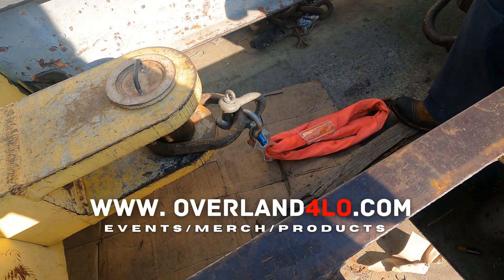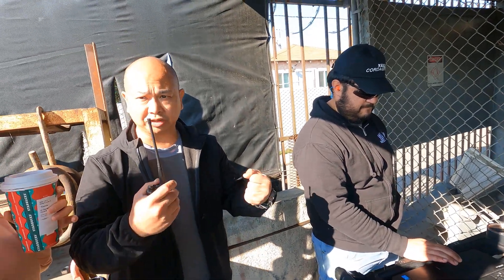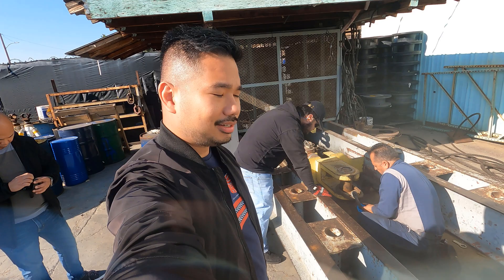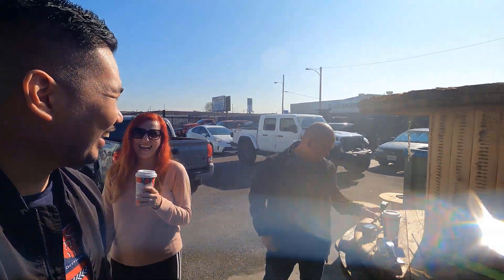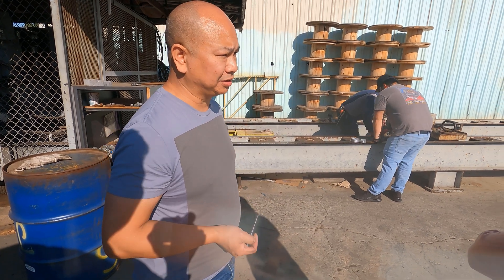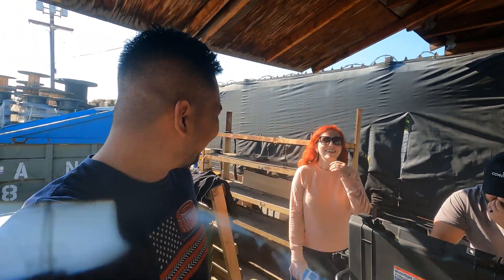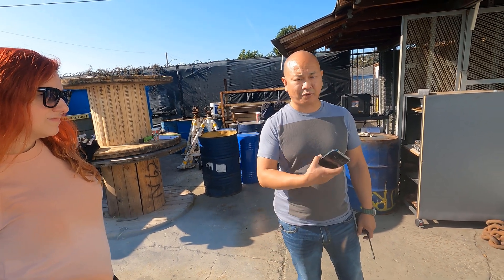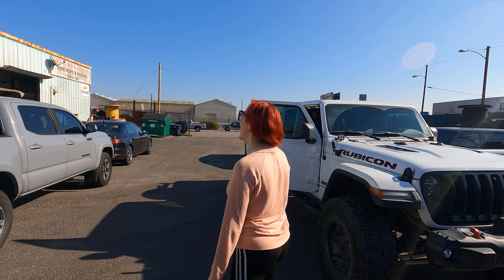New Off-road Product Testing | 41.22 Winch Shackle | REACTION VIDEO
41.22 Winch Shackle Load Testing

We will be collaborating with 41.22 on testing the prototypes of their new product, the 41.22 Winch Shackle. This shackle features a versatile eyelet that can hold various sizes of soft shackles or ropes. It is made of durable aircraft-grade 6061-T6 billet aluminum. Our goal is to ensure that it can withstand loads of over 40,000lbs.

9 Things You Should Bring on your first off-roading adventure.

41Twentytwo Off-road (Nipoj Hitch Sliders)